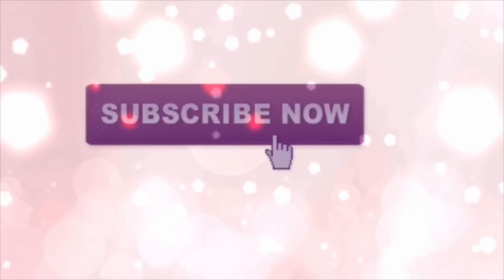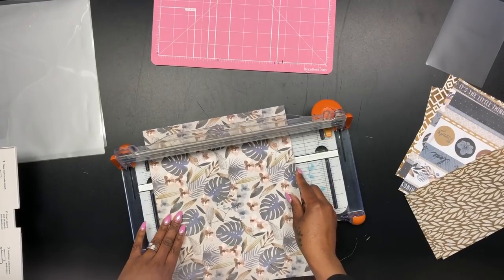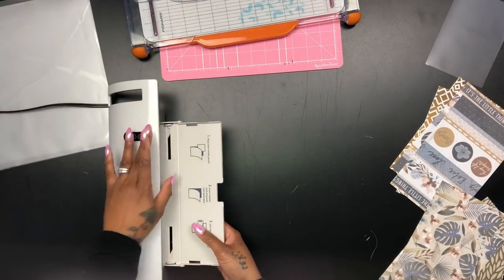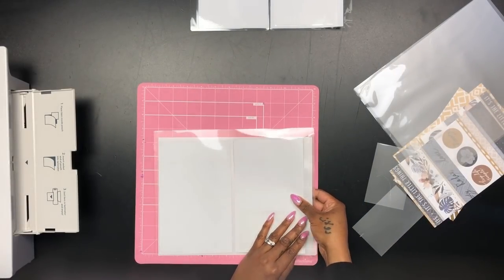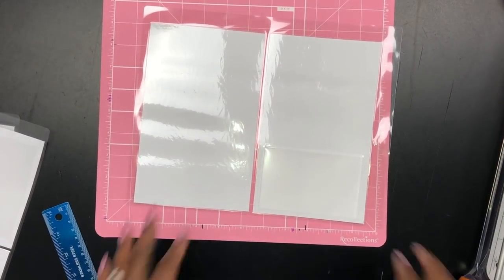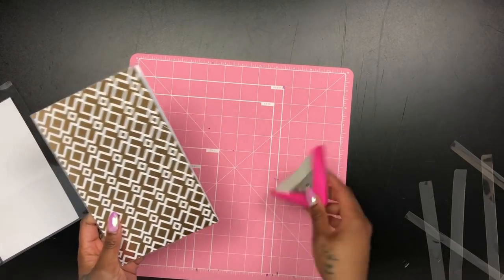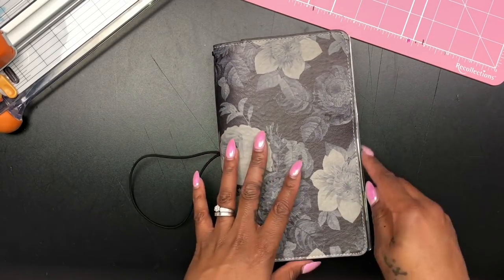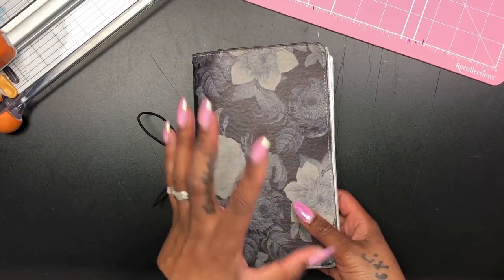HOW TO CREATE DASHBOARD COVERS Series (pt.1)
This how to series is to show you a variety of ways to create dashboard covers for any size travelers notebooks. This series is for anyone but it is perfect for beginners.

If you want to opt out of making your own pockets you can use adhesive pockets from THE 1407 PLANNER.

• ADJUSTABLE LONG ARM MOUNT

• MAILING ADDRESS:
CheKesha Simms